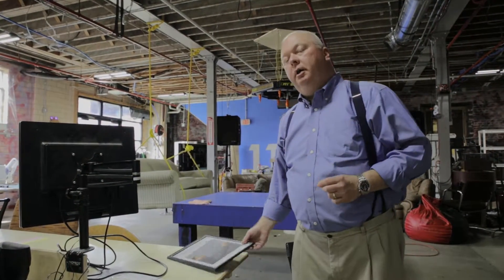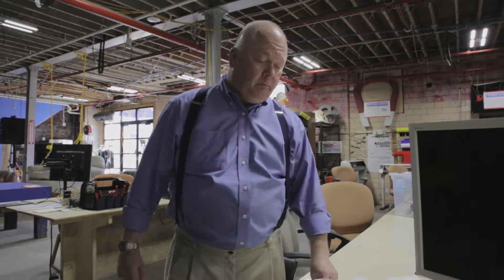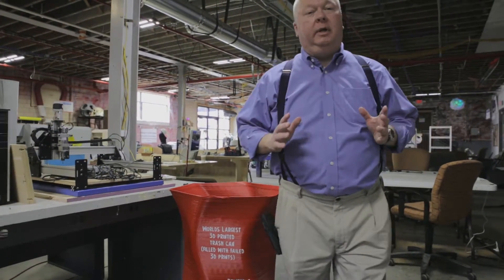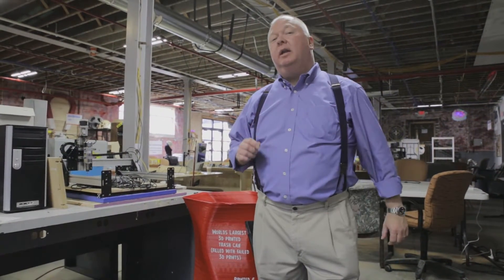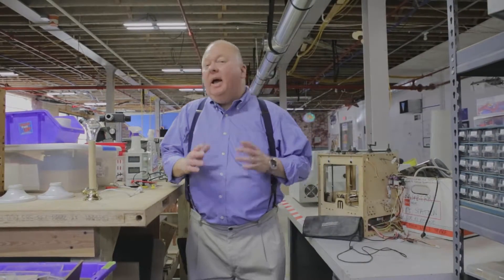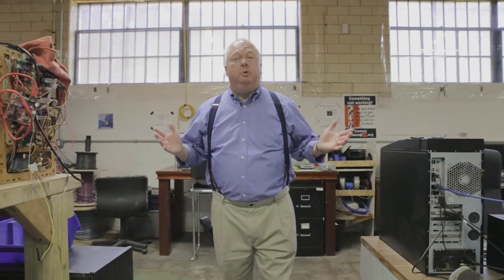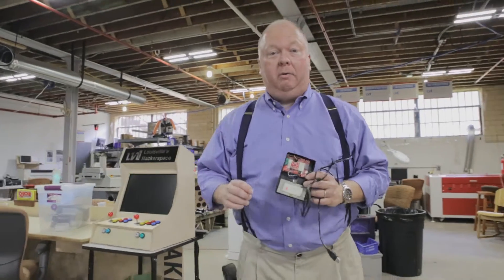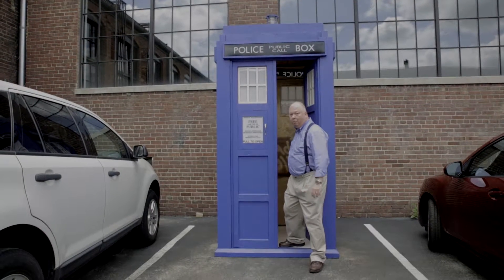KENTUCKY INVENTORS PROMO 2016